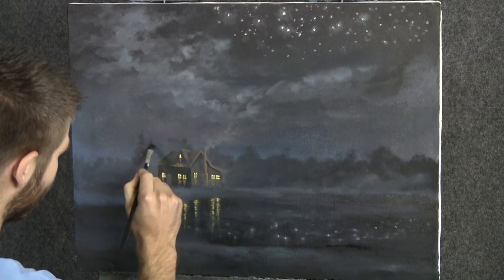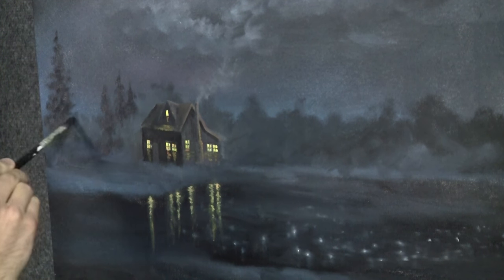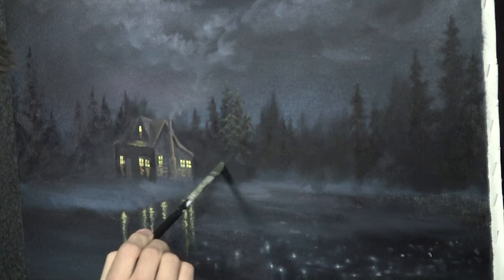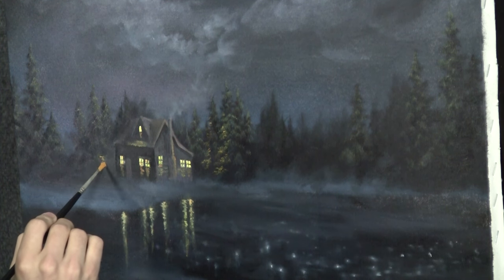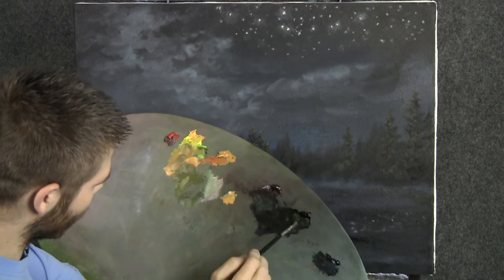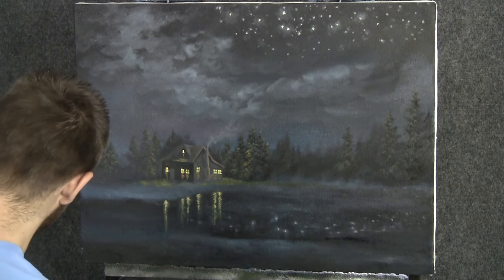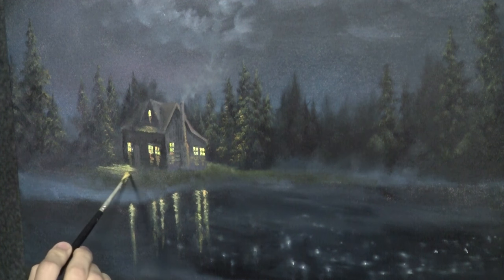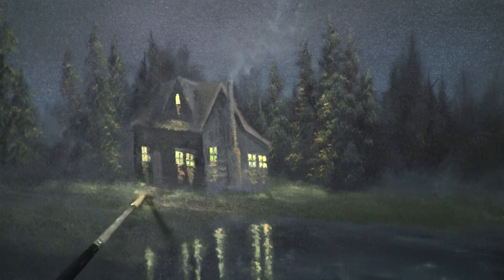Painting with You - Starry Scene | Ep. 4 | Evergreen Trees | Watch, Vote, Create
Starry nighttime scene - Each week we will start out with a drawing and add to our artwork little by little until we have completed it! The trick to creating nice art is to start with a sketch! To vote for how you would like to see this painting continue,